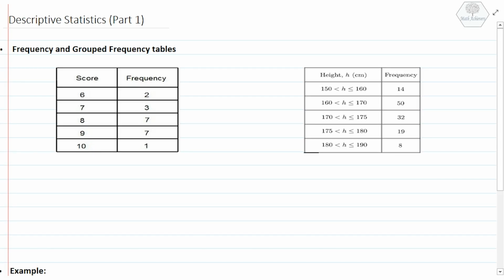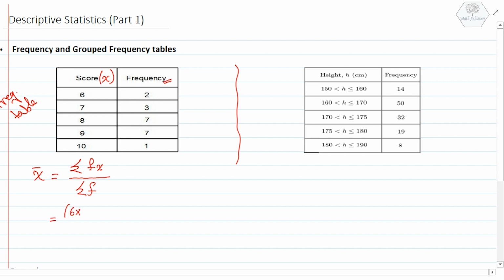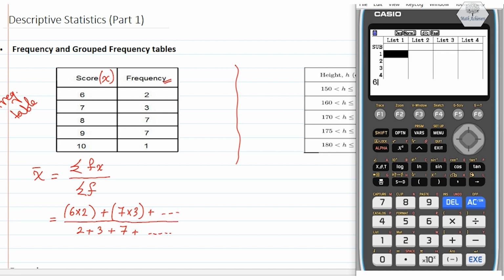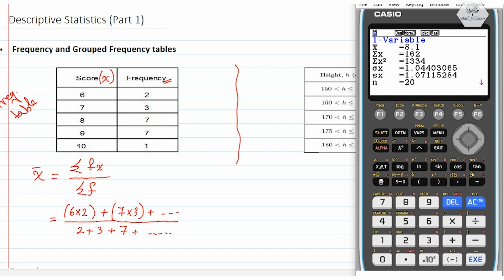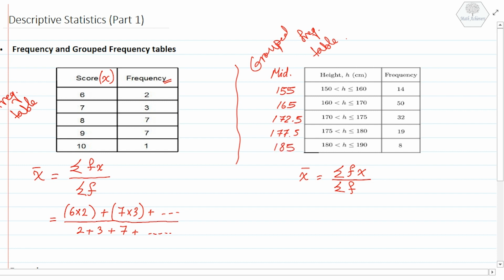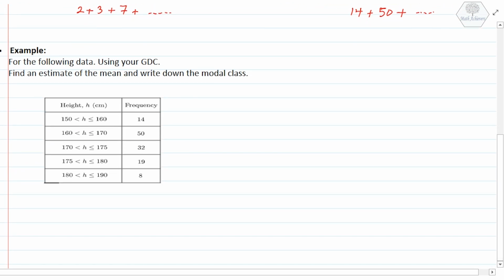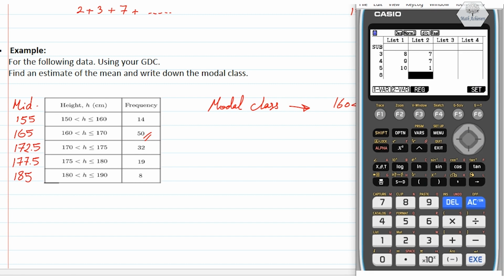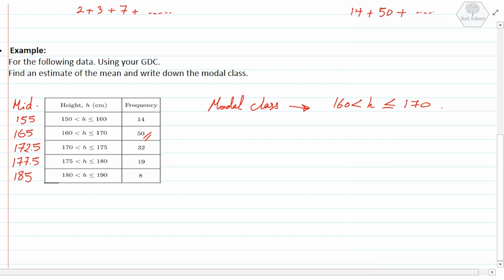8.3 Descriptive Statistics Part 1 | Frequency and grouped frequency tables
📘 IB Math – Frequency Tables Explained | Grouped Data Analysis + IB Questionbank Practice

In this video, we focus on frequency and grouped frequency tables, a critical skill in Chapter 8: Descriptive Statistics for IB DP Math AI SL. These tables are the foundation for calculating measures of location and spread when raw data is grouped into intervals.

✅ You’ll learn:

How to read and interpret frequency and grouped frequency tables

How to estimate the mean, median, and mode from grouped data

How to solve real IB Questionbank problems step-by-step

How to use your GDC to handle grouped data quickly and correctly

Exam tips for accuracy when working with class intervals

IB DP Math Internal Assessment (data interpretation, modeling, writing, and review)
🔹 My students consistently achieve top scores, including level 7s

📍 Based in Amman – available for in-person or online sessions

🎯 Unlock Your 7 in IB Math – with support from someone who marks the exams.